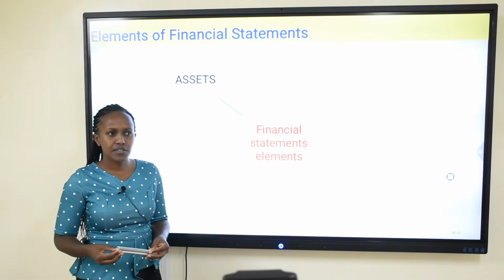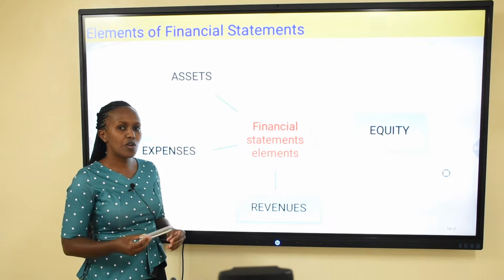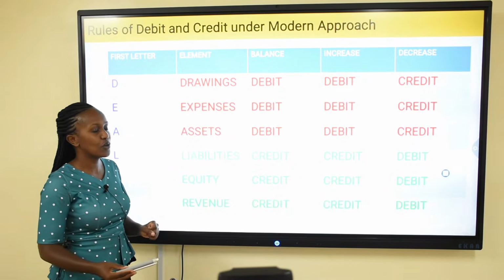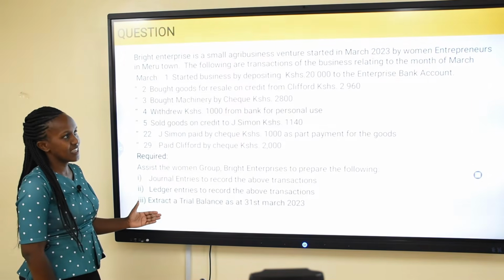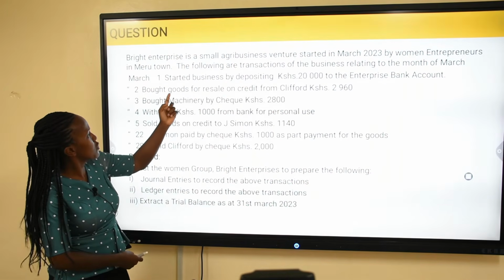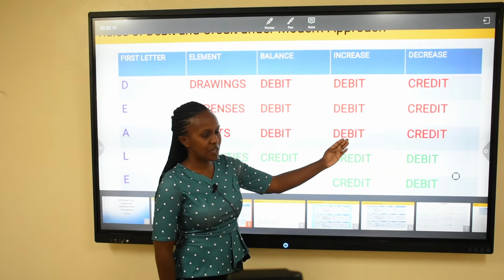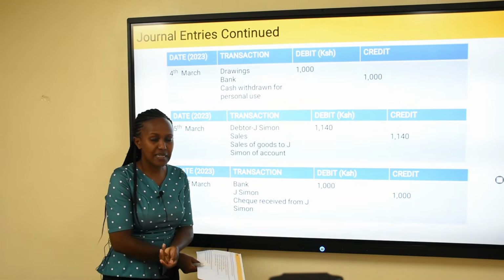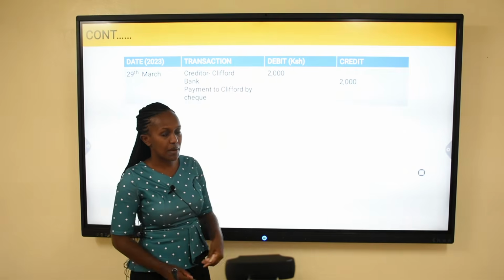Accounting Cycle PART ONE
The video describes part of the accounting cycle . Specifically
Elements of Financial Statements (Assets,Expenses,Liabilities,Revenues,Equity)
Journal Entries
Ledger Accounts
Trial Balance